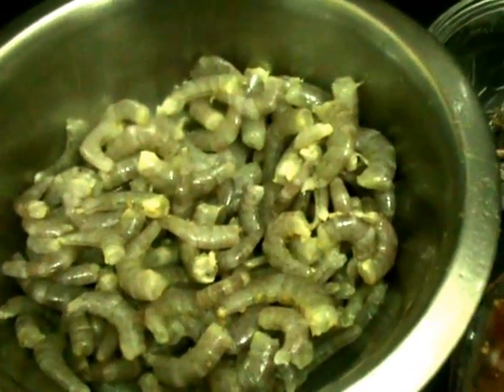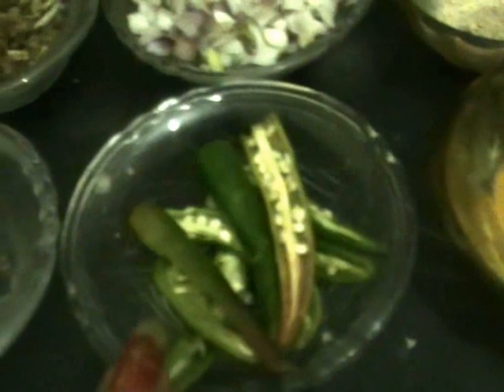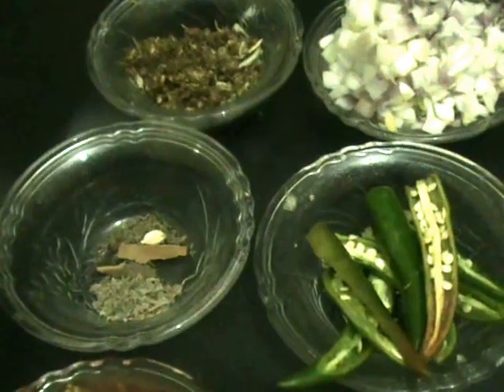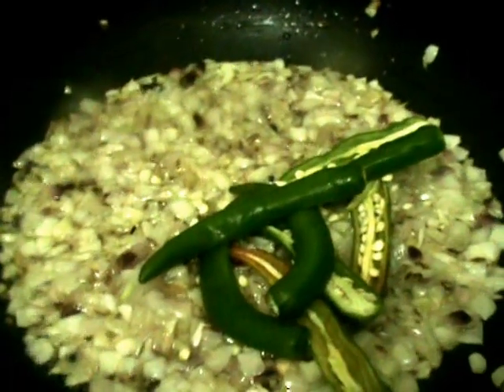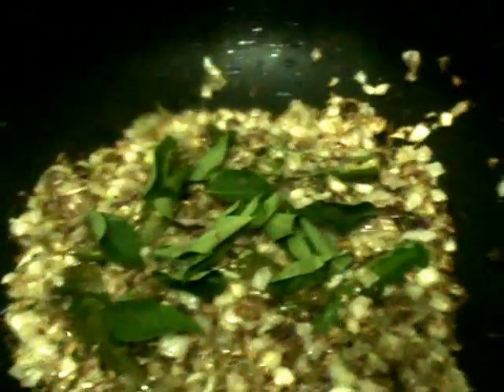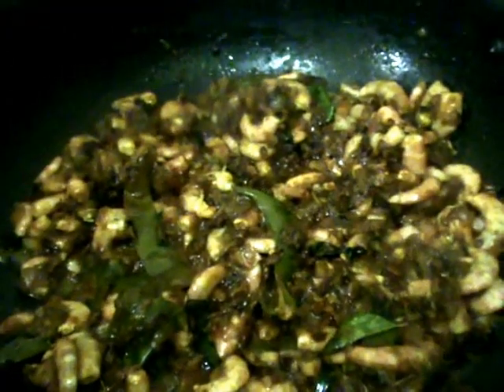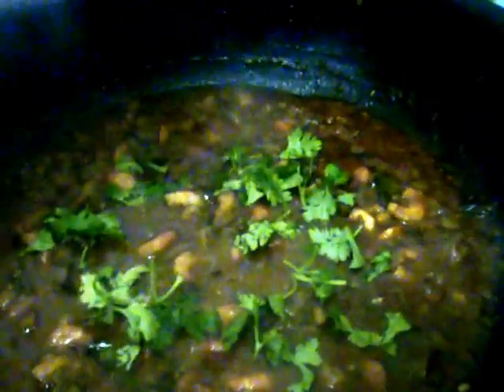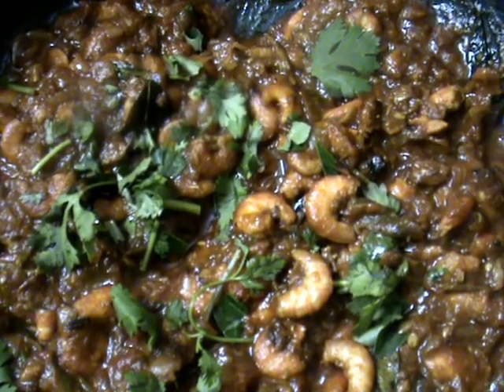Prawn curry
veg & non-veg recipes